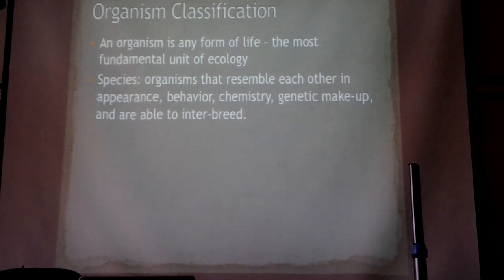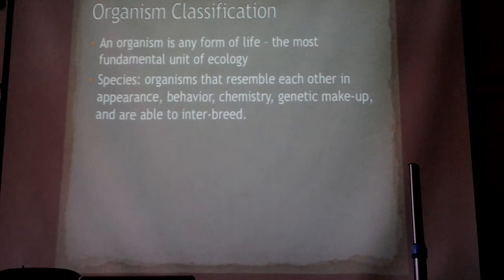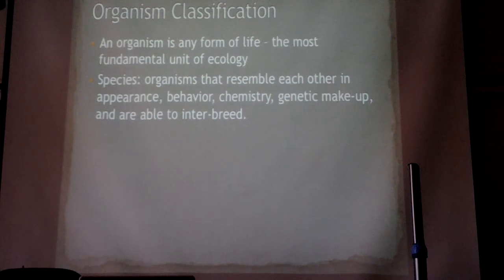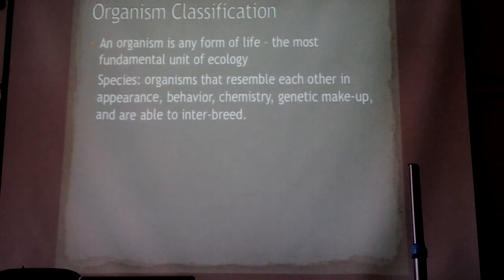Ecosystems Structure 1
Ecosystems Structure